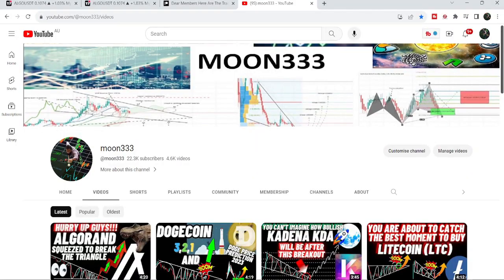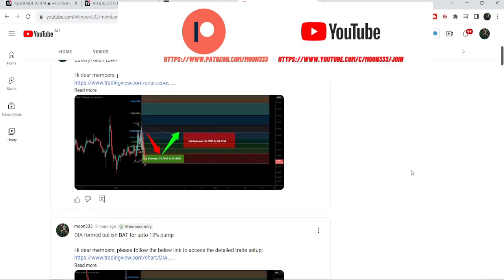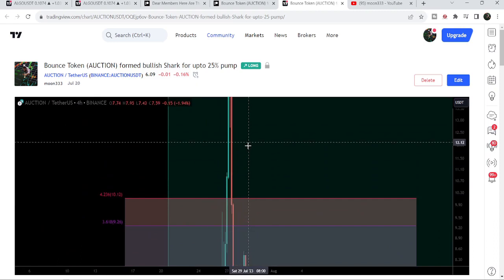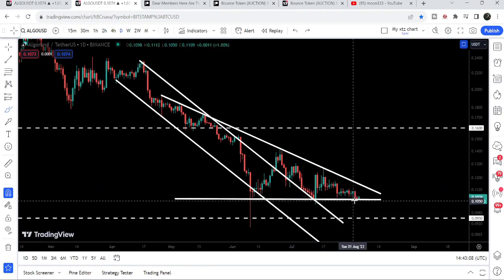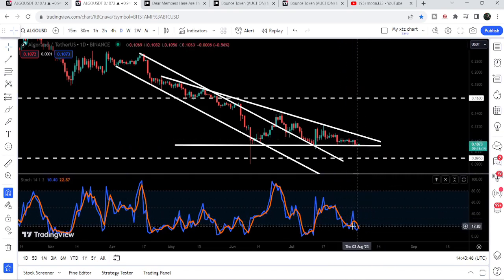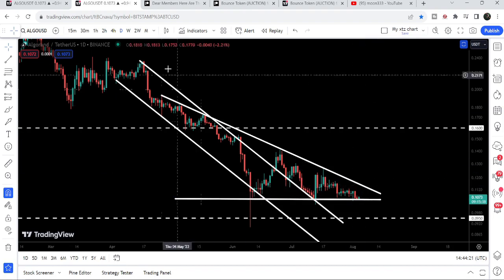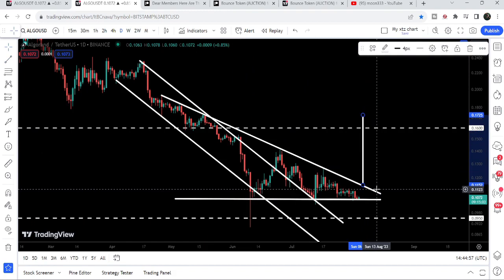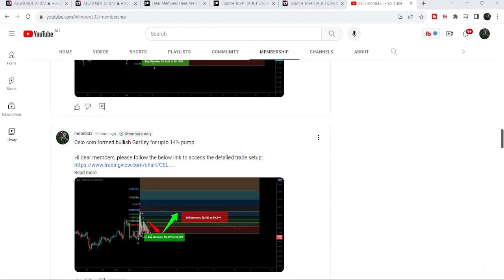Algorand (ALGO) Is Once Again Getting Extremely Oversold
Or